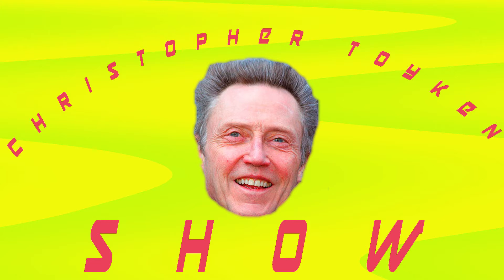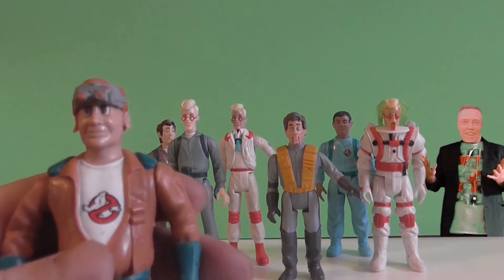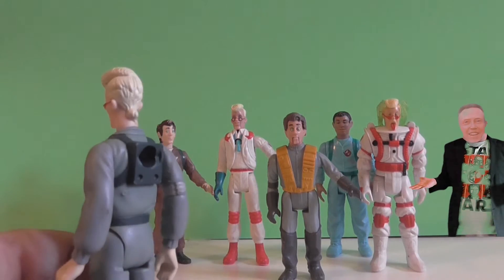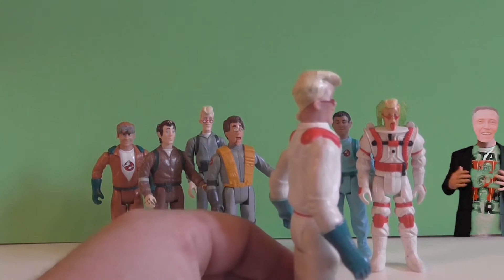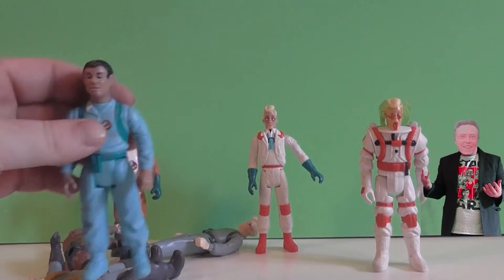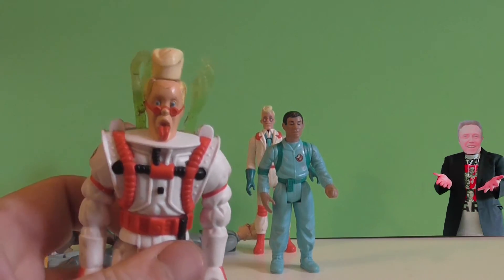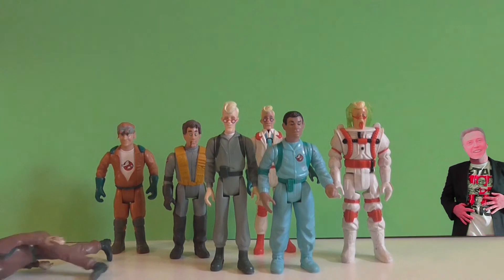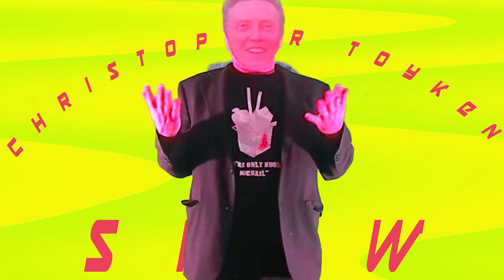A Look At The Real GhostBusters Action Figures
Today On The Christopher Toyken Show, we take a look at some 80's and 90's Ghostbuster Action Figures

Music Used